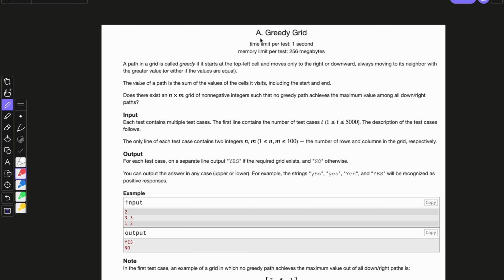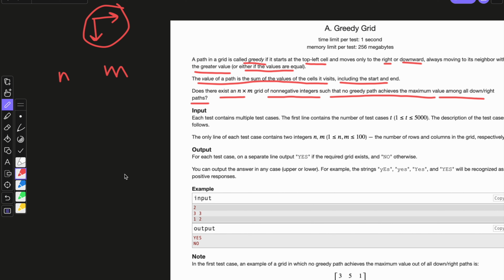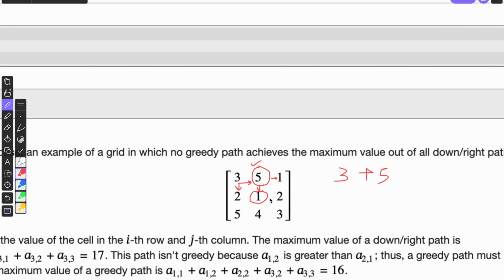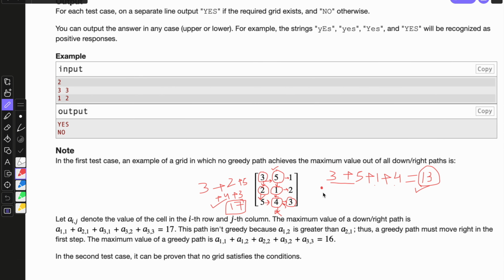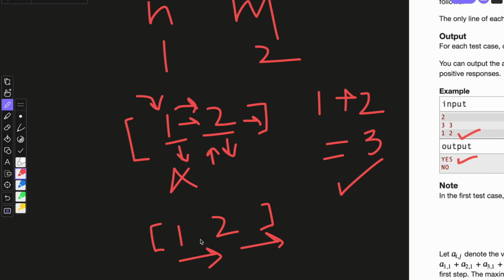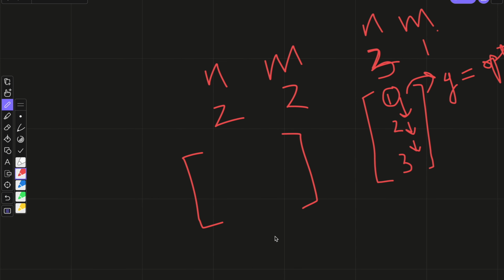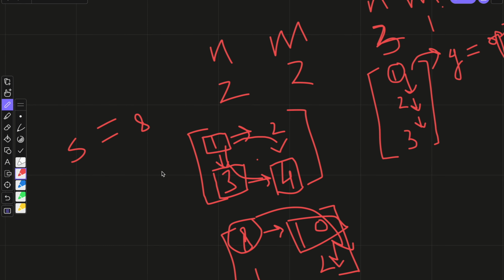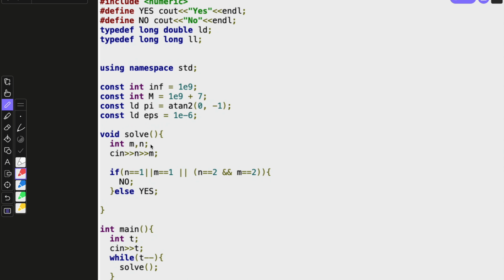(Codeforces Round 1038, Div. 1 + Div. 2), problem: (A) Greedy Grid